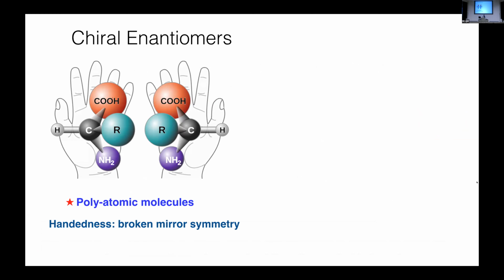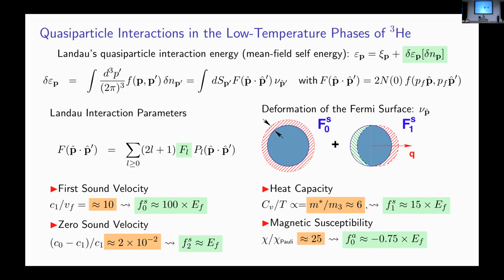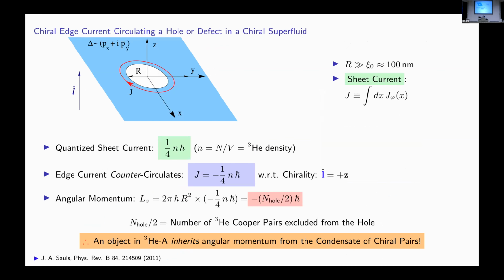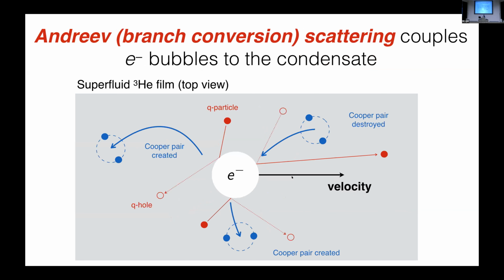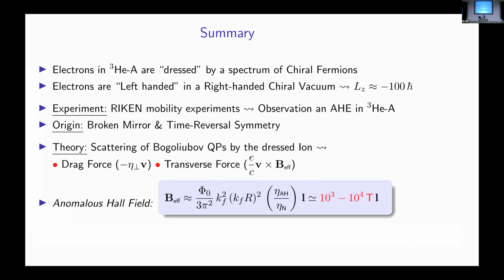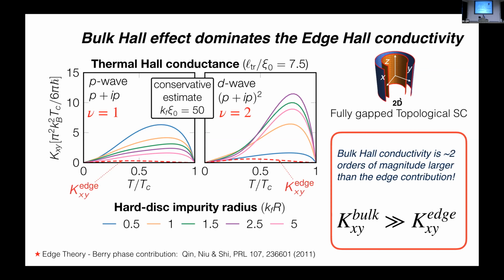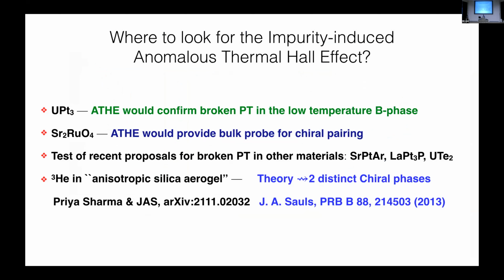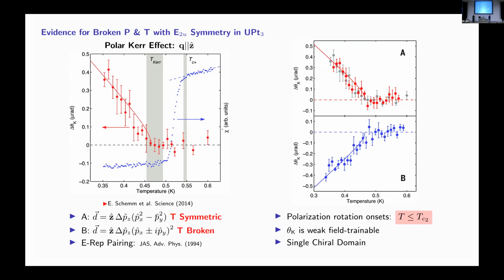James A Sauls (Northwestern U) – “Anomalous Hall effects in chiral superfluids and superconductors”